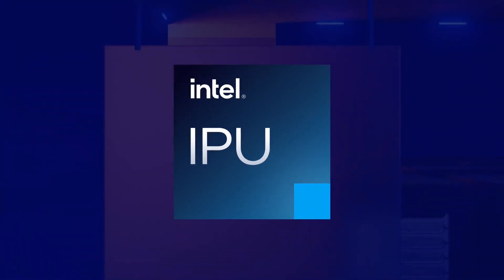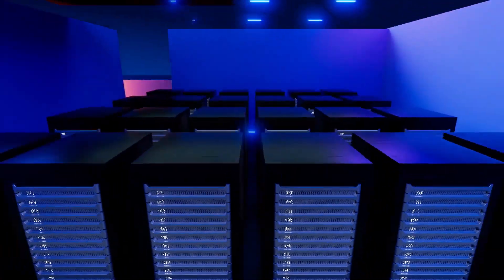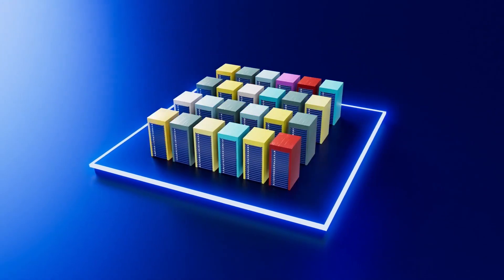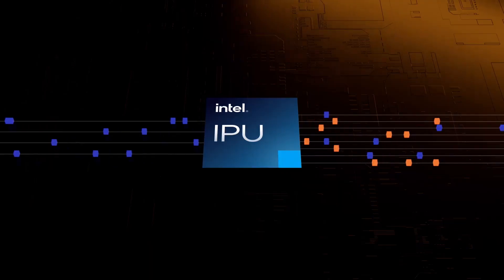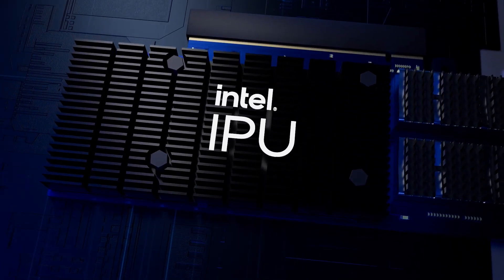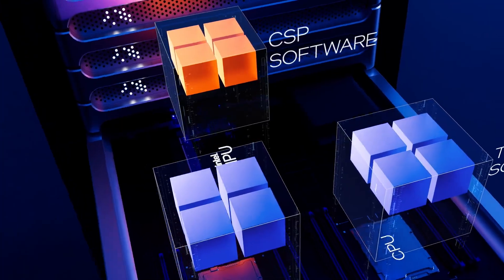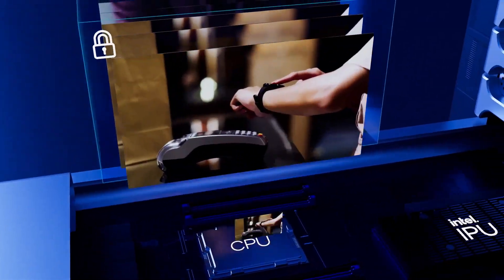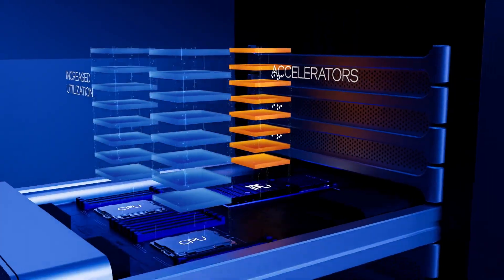Learn More About Intel® IPUs | Intel Business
Learn how the Intel® Infrastructure Processing Unit (Intel® IPU) is addressing the needs of modern cloud service providers. The Intel® IPU provides key benefits such as enhanced security through isolation of tenant applications from provider services, infrastructure task offload to improve CPU utilization and performance, and enablement of virtual storage for increased datacenter flexibility.